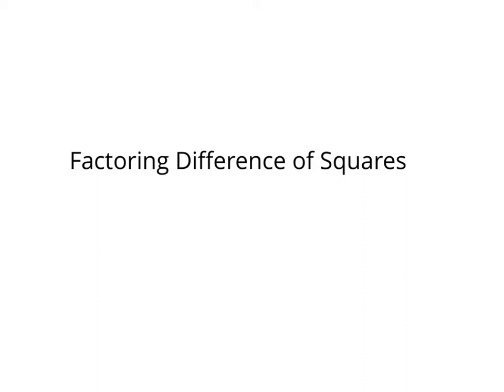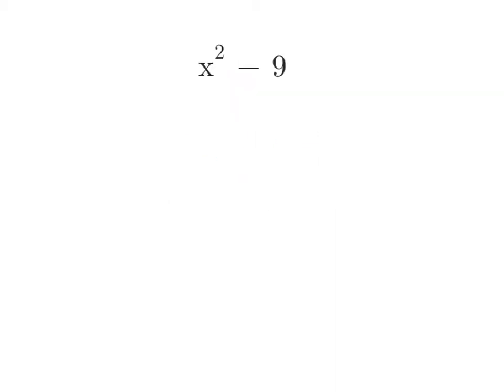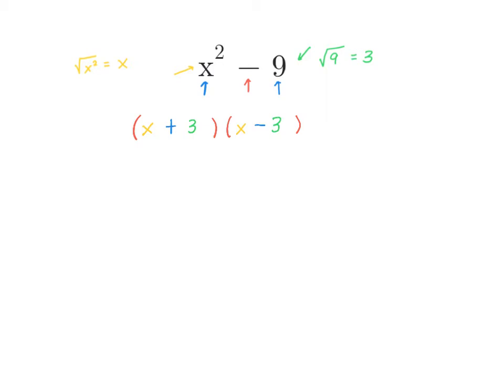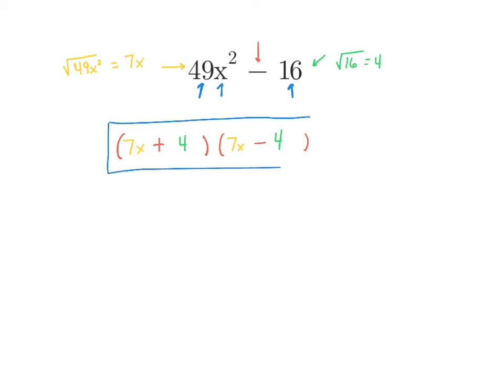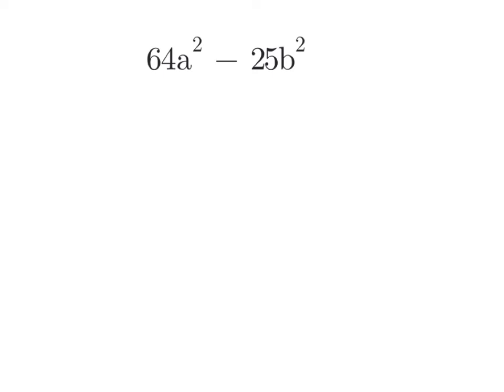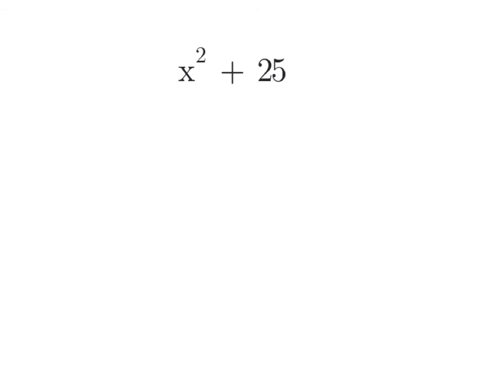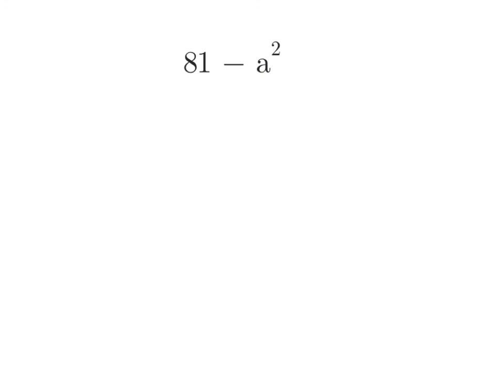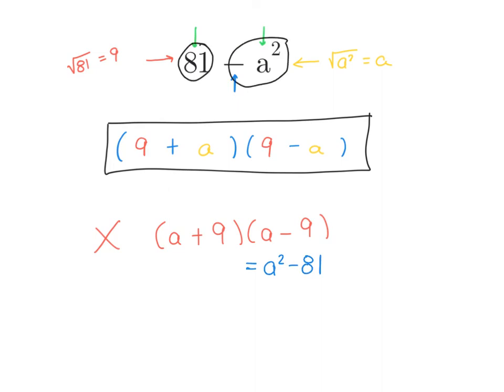Factoring Difference of Squares